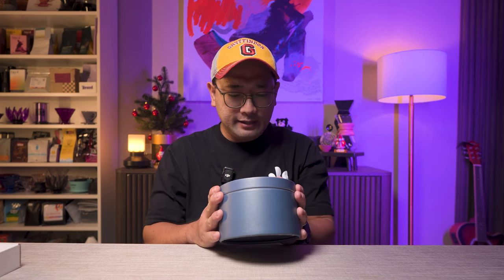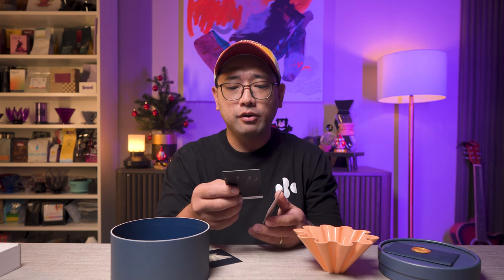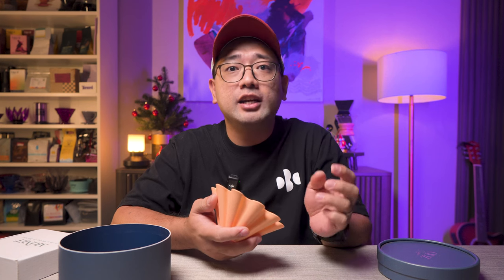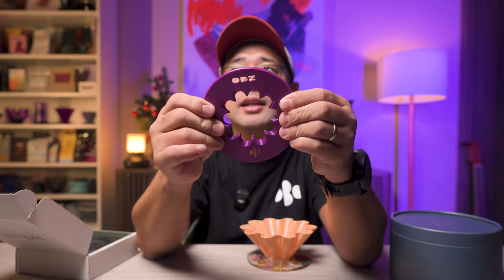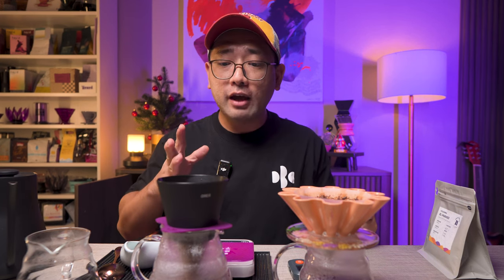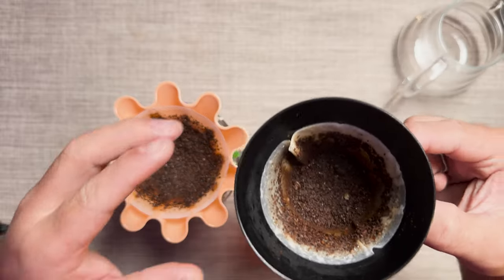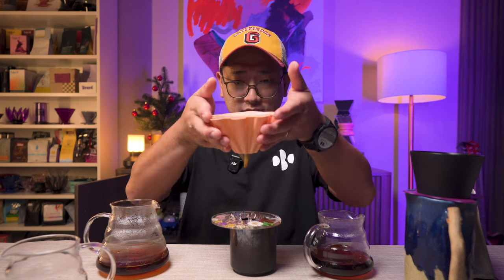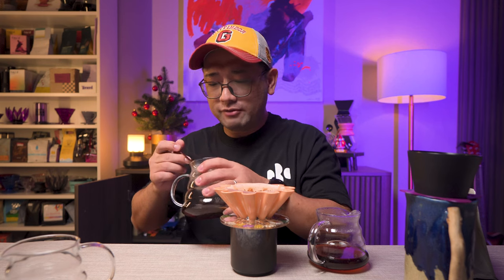ODZ Dripper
ODZ Dripper from Thailand. This incredible brewer out of Thailand takes pour over coffee to the next level. Watch this video to find out why.